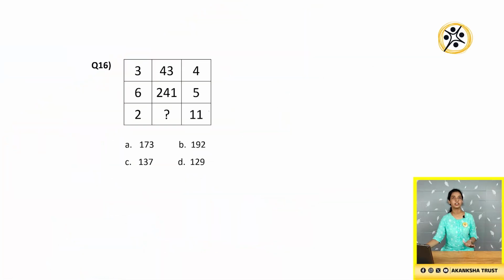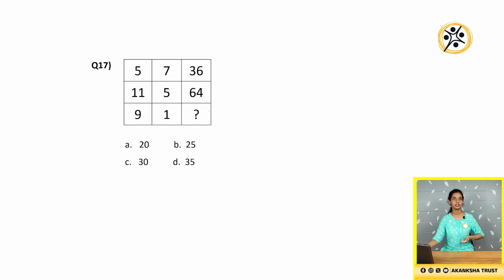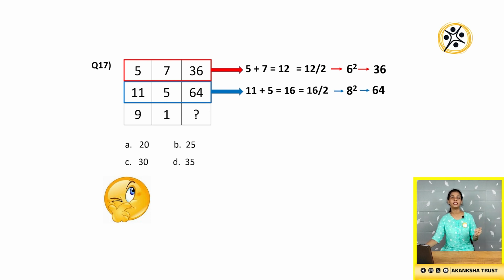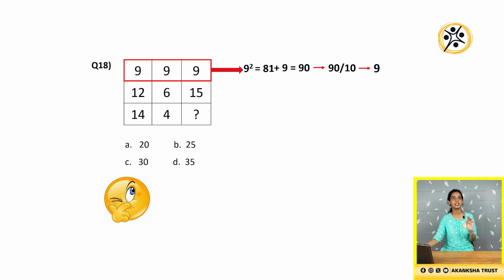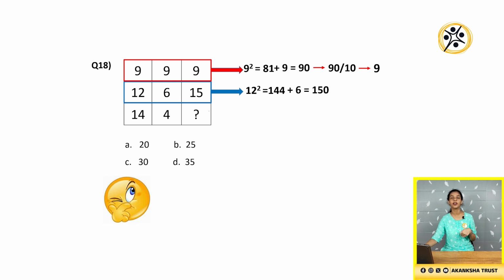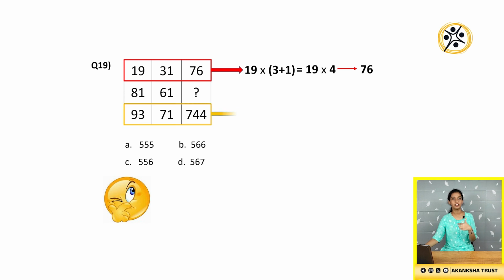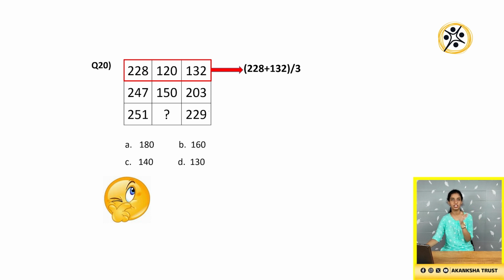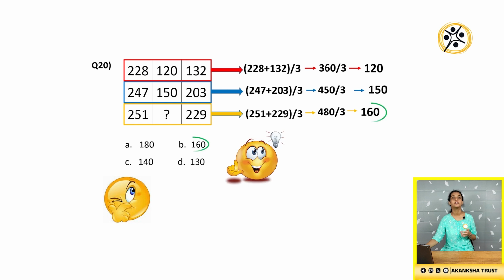Matrix (Numbers) - Episode - 5 | Akanksha Charitable Trust (R) | NMMS & Aptitude & GMAT